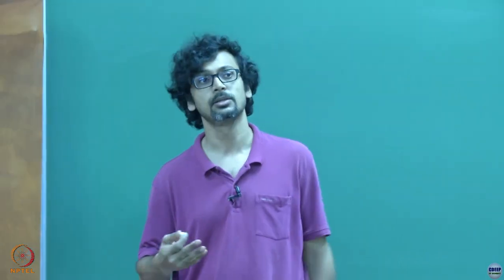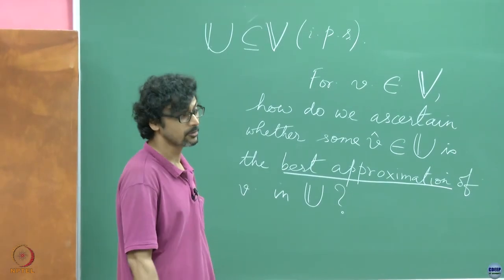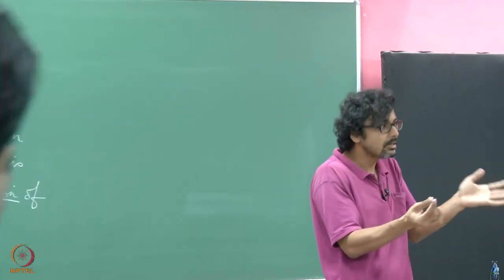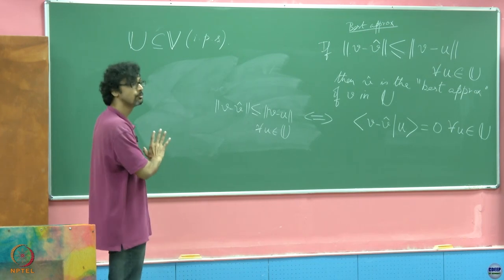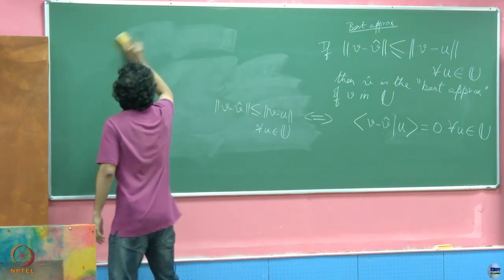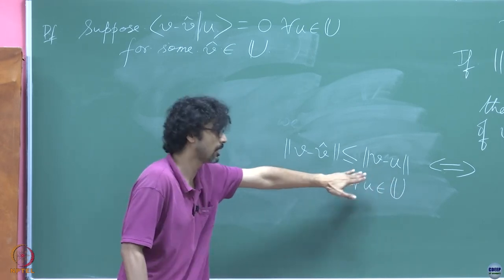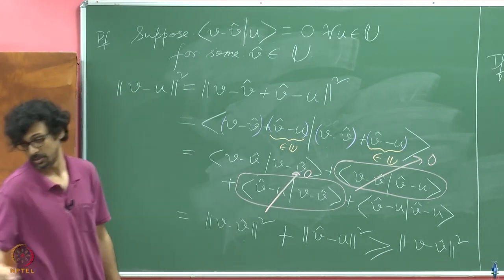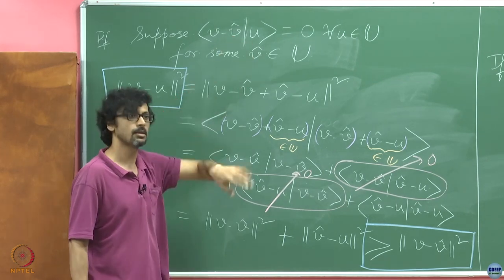Week 07: Lecture 17 A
Week 07: Lecture 17 A: Best Approximation of a vector